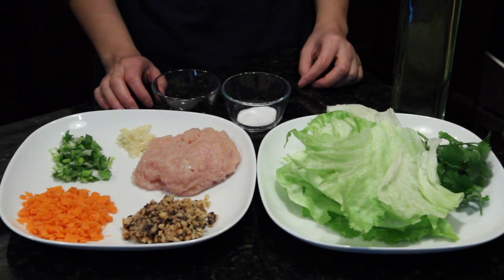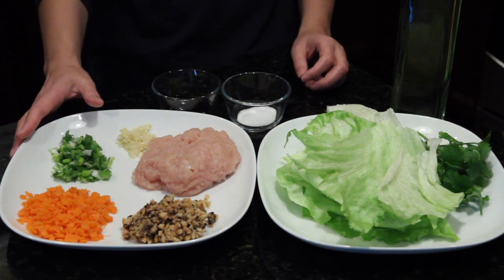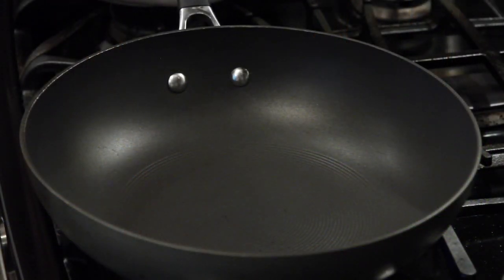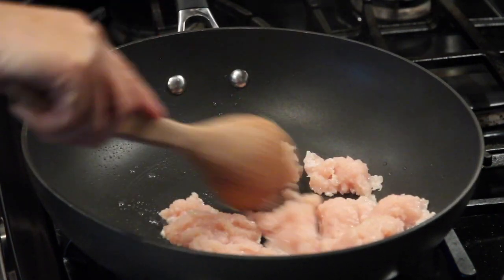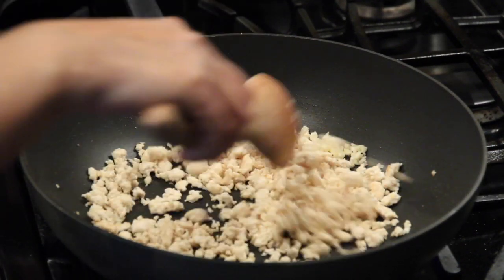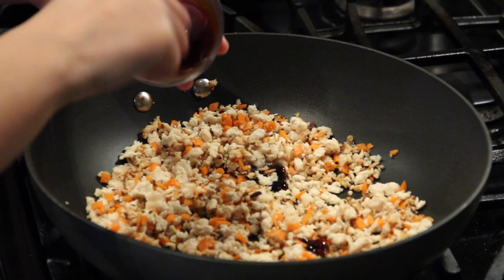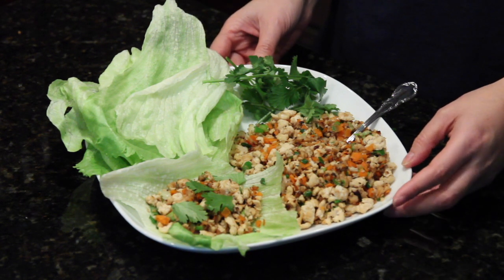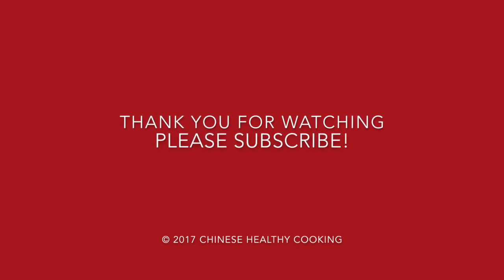Chinese Lettuce Wraps 生菜包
How to make Chinese Lettuce Wraps 生菜包

Happy  New Year, everyone! Lettuce in Chinese is Sheng Cai 生菜，which sounds close to Sheng Cai 生财. It means making money.  Wishing everyone best luck in the new year, the year of rooster. Thank you! Regards, Ling

Ingredients:
1/2 pound chicken ground meat
2 dried Or fresh shiitake mushrooms
1 carrots
1 stalk of green onions
2 cloves of garlic
Lettuce leaves
Cilantro for garnish
Oyster sauce
Salt
Vegetable oil

Pans
Circulon 12-Inch Stir Fry Pan

Circulon Elite 14-Inch Stir Fry

Circulon 10-Inch and 12-Inch Skillets

Anolon Nonstick 3-1/2-Quart Saucepan

Aroma Digital Rice Cooker

Cameras
Canon EOS Canon EOS 70D